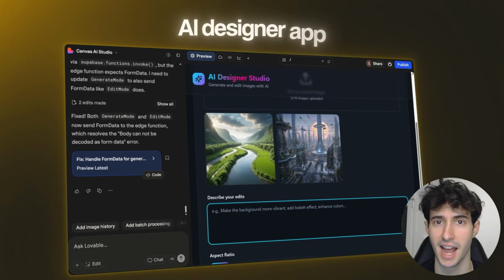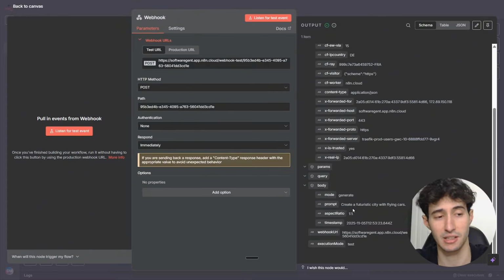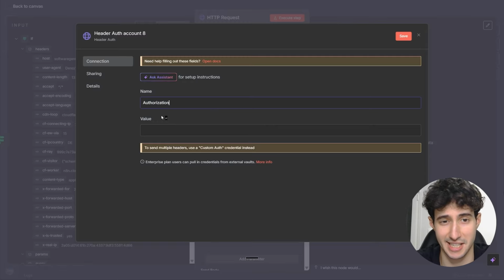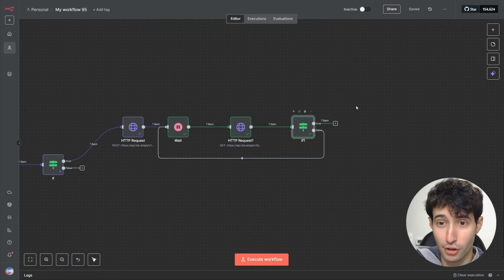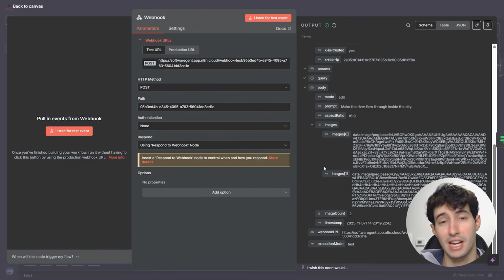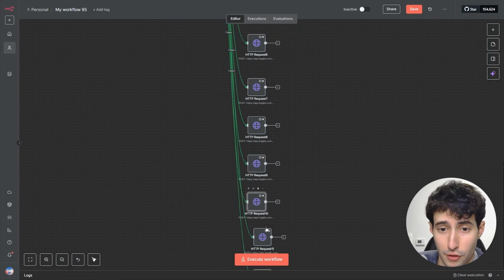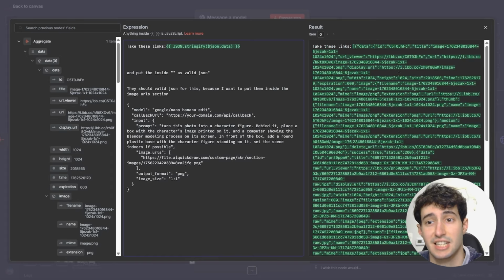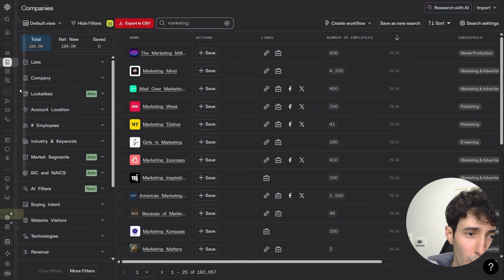Build & Sell This $10K Image Editing App (Lovable & N8N)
Timestamps⌚:
00:00 Intro
00:43 Lovable
04:49 Generate Image
11:15 Get Image
14:50 Send to Lovable
17:14 Edit Image
29:20 Get Results
31:35 How to Sell

Build & Sell This $1M AI Designer App (Lovable & N8N) – In this video, I’ll show you how to build a no-code AI designer app using Lovable for the front end and n8n for automation. We’ll generate branded graphics, automate design workflows, and package it into a profitable AI SaaS—without writing a single line of traditional code.